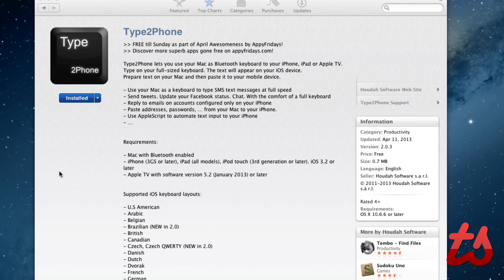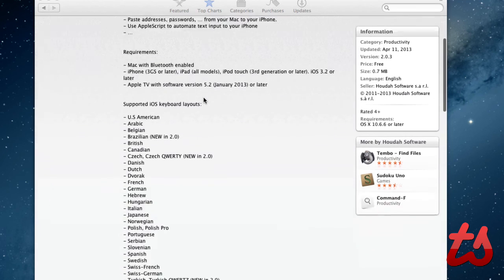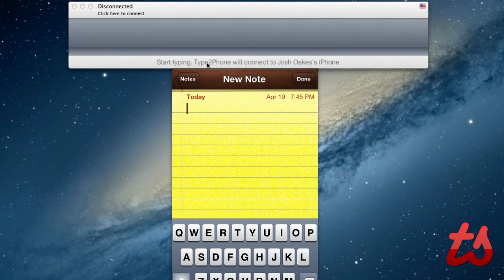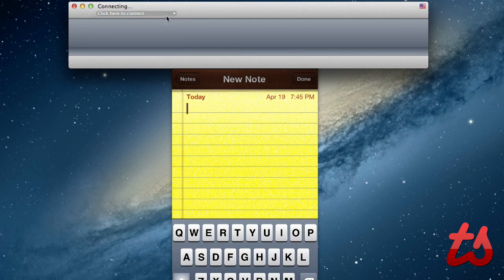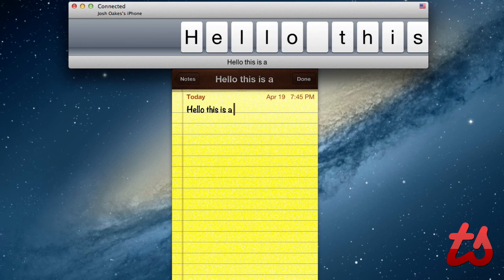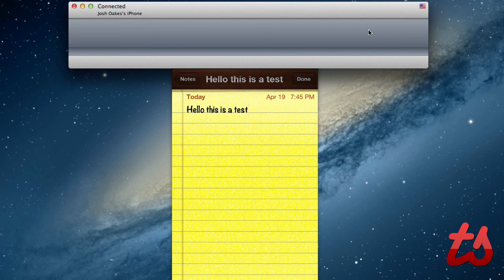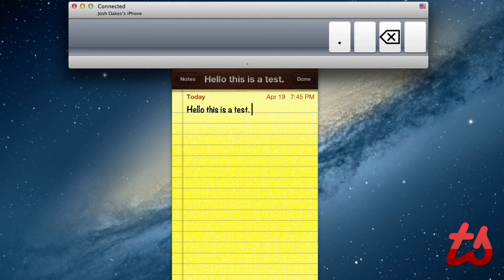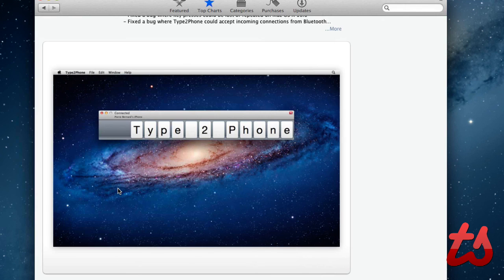Type 2 Phone for Mac Review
Type3Phone allows to use your Mac as a texting device. It acts as a Bluetooth keyboard and lets you type in anything